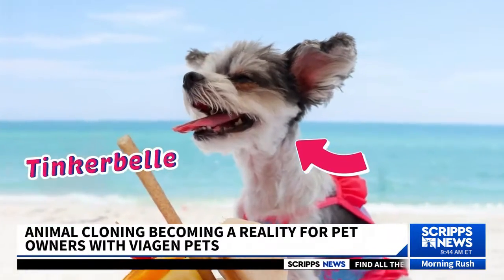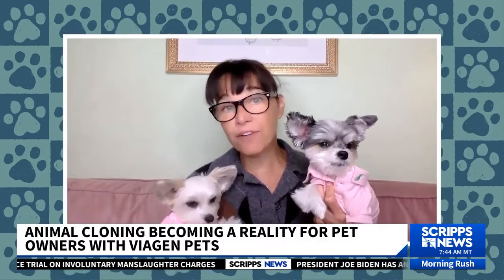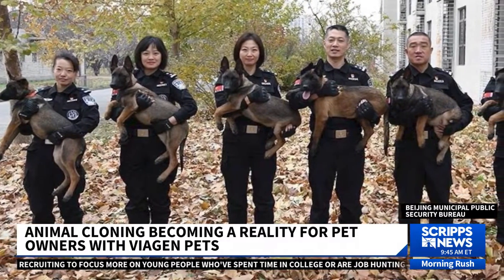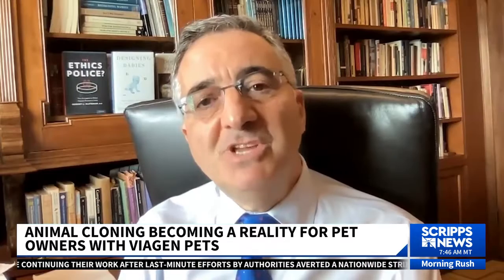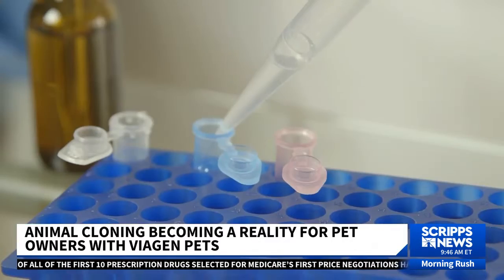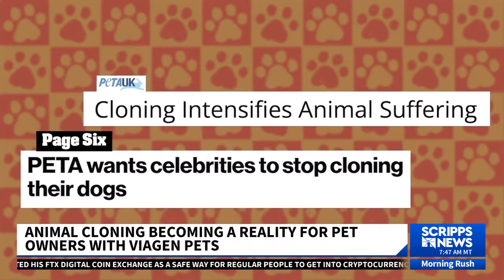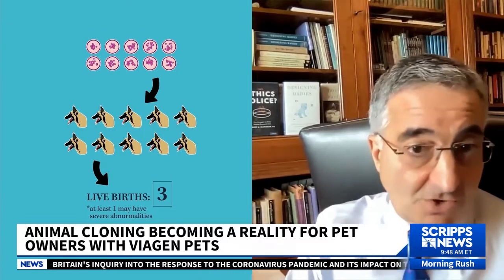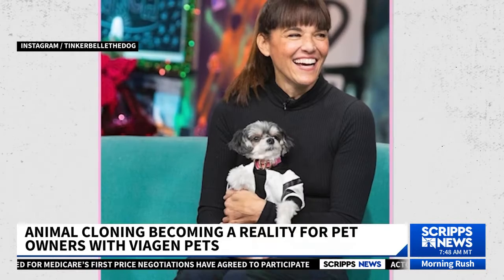Would you pay $50,000 to clone your dog?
Pet owners around the country are paying upwards of $50,000 to clone their dog or cat. We examine the science behind the technique and the ethical implications of this new chapter in humanity's relationship to animals.